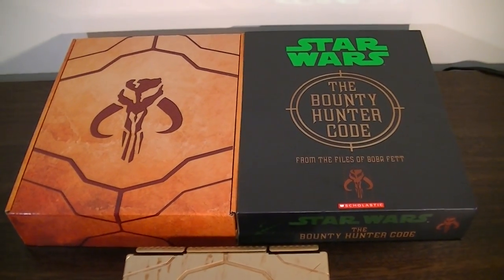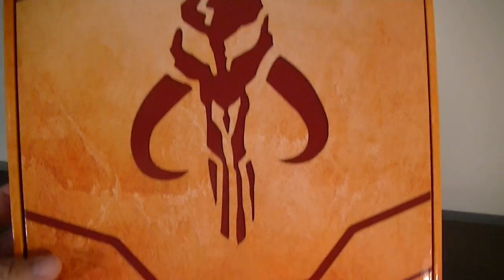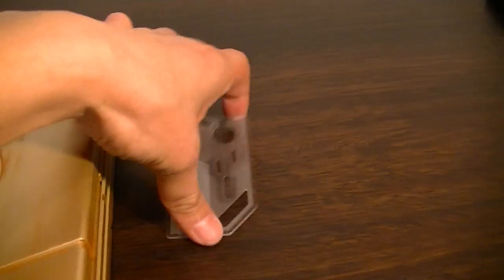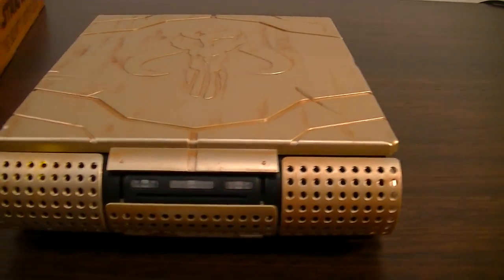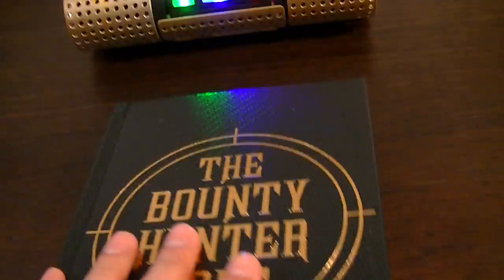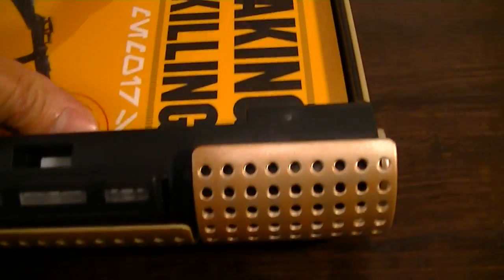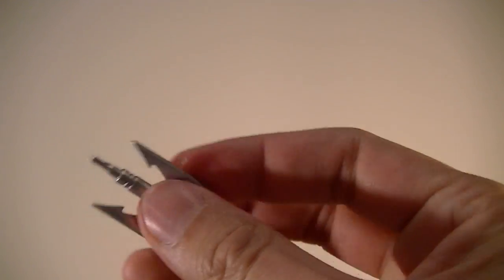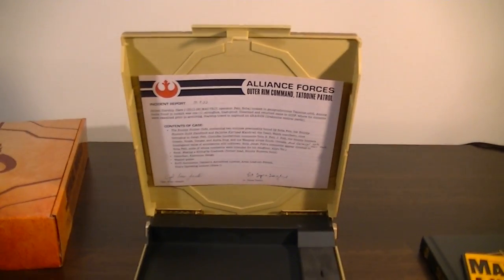Star Wars The Bounty Hunter Code: From the Files of Boba Fett